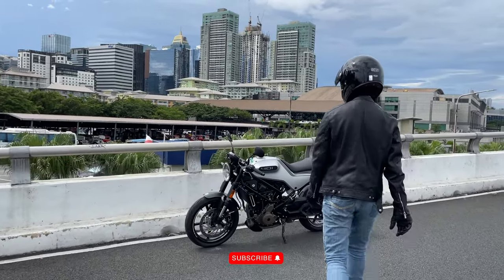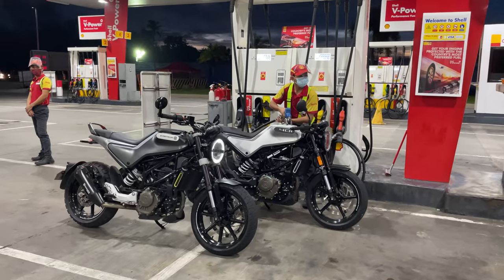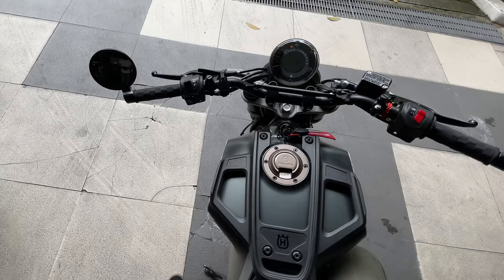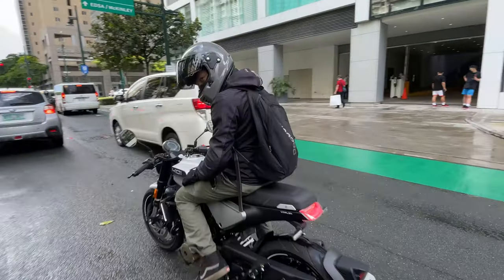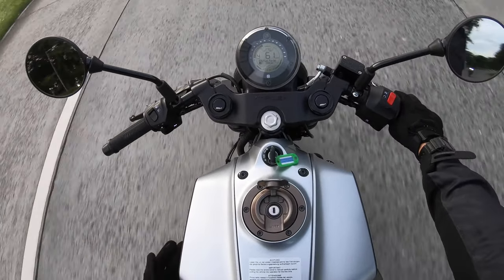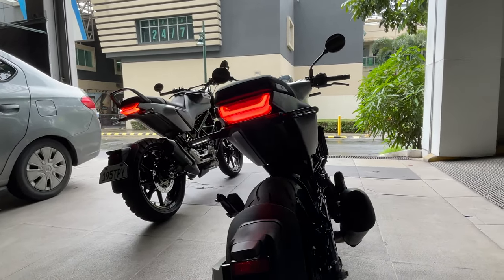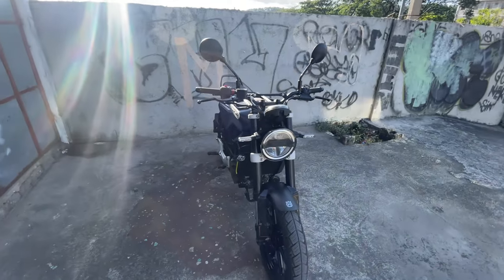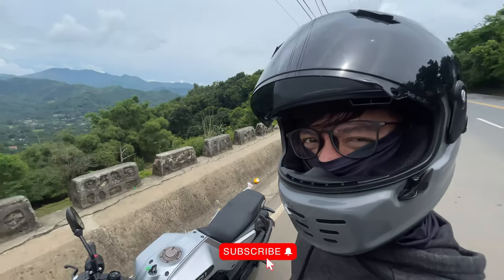HUSQVARNA Vitpilen 401 vs Svartpilen - Which one to get?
Cafe Racer or Scrambler?